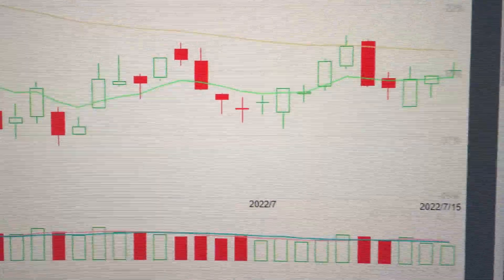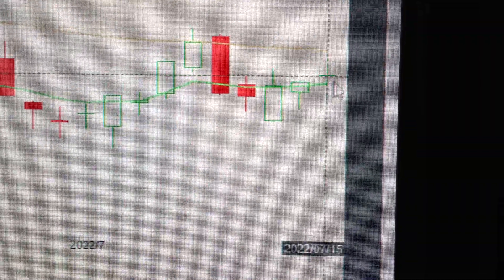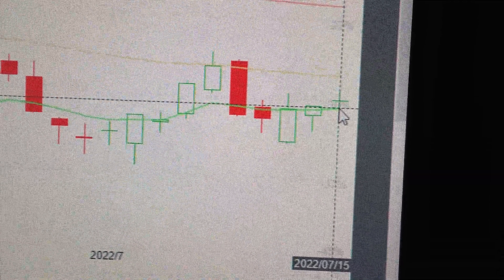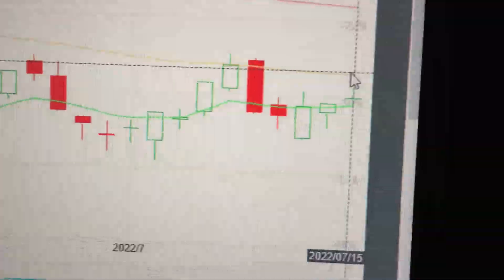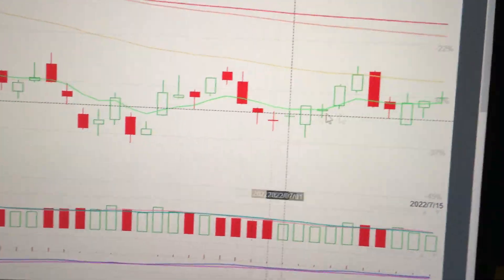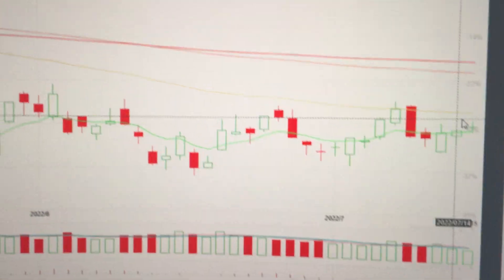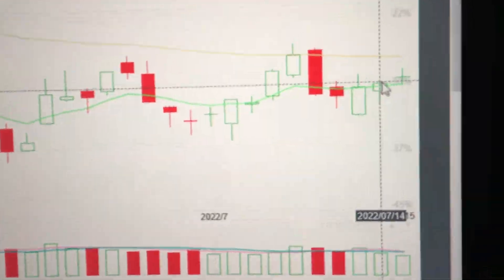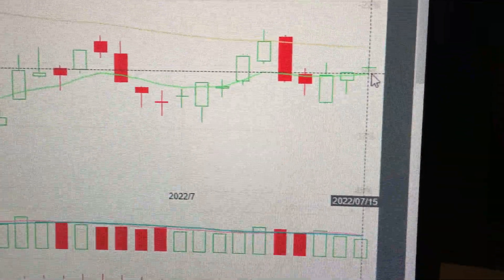Tesla Stock Price Trend Analysis Financial Market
Tesla, the disruptor of fossil-fuel vehicles, has gone from a big short position to a constituent of the S&P 500. Tesla has become the vane of technology stocks, especially for stocks related to the electric vehicle industry, such as lithium ore, rare earth, and charging pile industries, Tesla has important reference significance. EV. New Energy. Battery. US Stock Market. TSLA Tesla Inc Tesla Inc